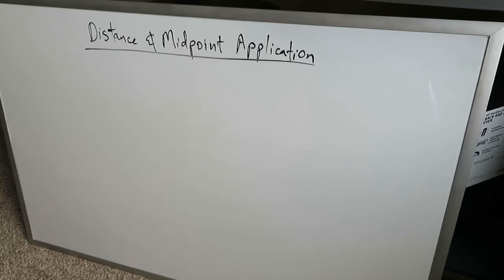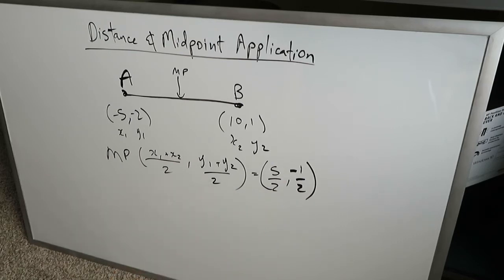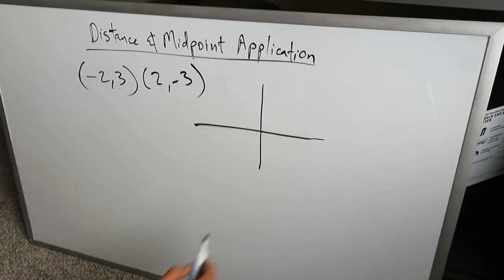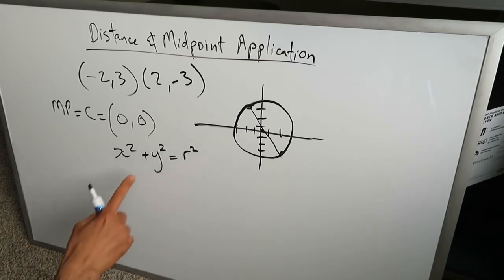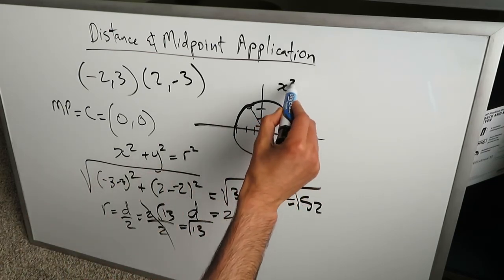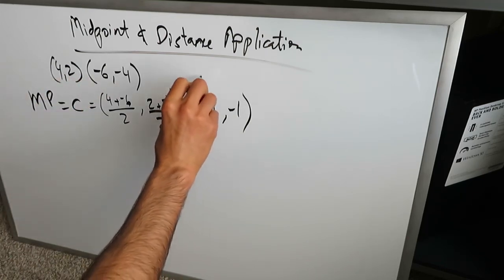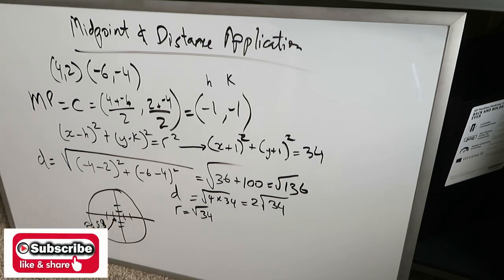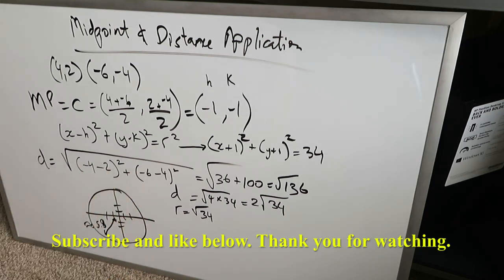Distance and Midpoint Application with simple examples.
Learn Distance and Midpoint Application with simple examples.

The purpose of the channel is to learn, familiarize, and review the necessary precalculus and trigonometry topics that form a basis for calculus. Topics include functions, matrix algebra, graphing transformations, derivatives, integrals and calculating areas of complex graphs.

Press the thumbs up to like and ask any questions in the comments below.